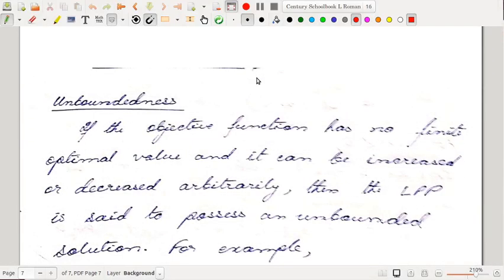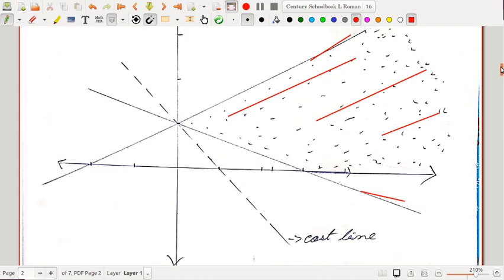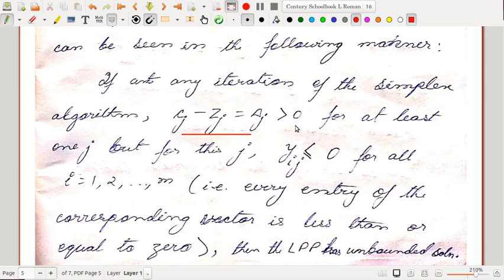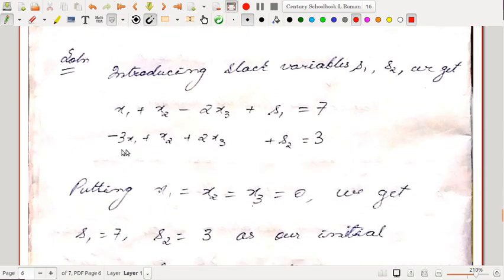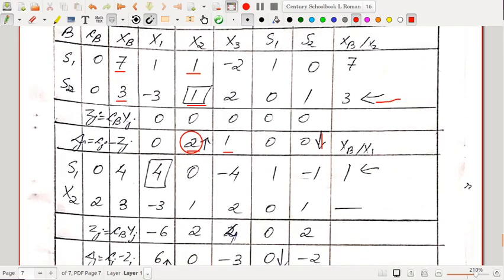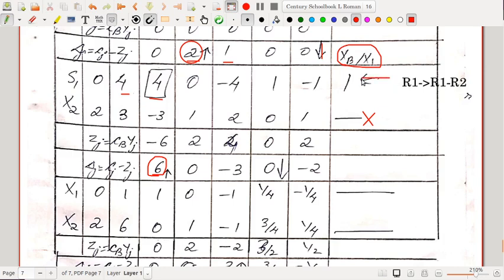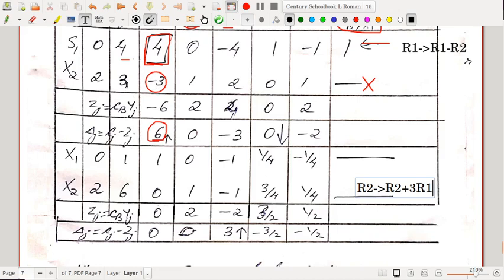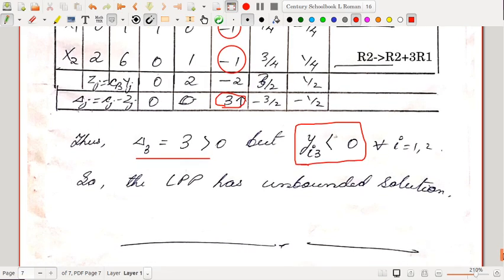Simplex Method | Unboundedness criterion | 6th Sem Pass | Lecture 4